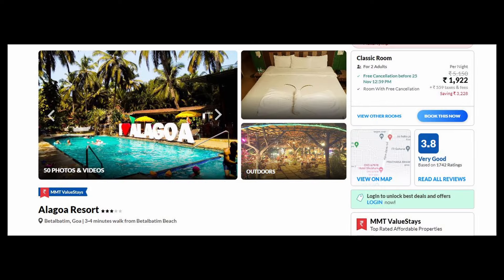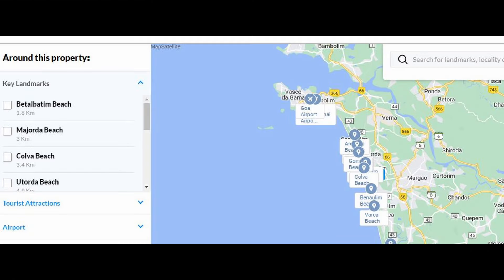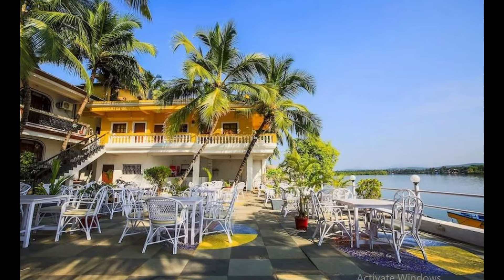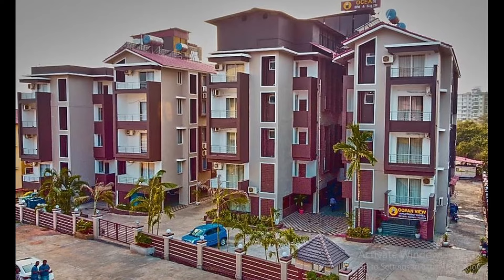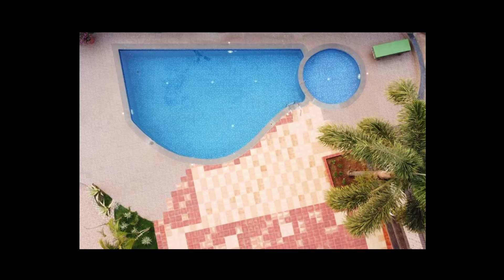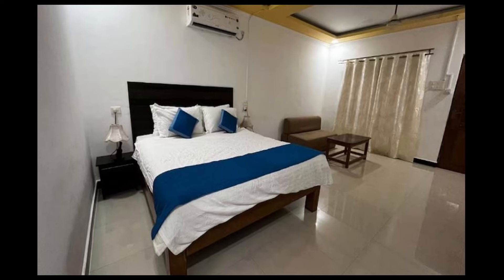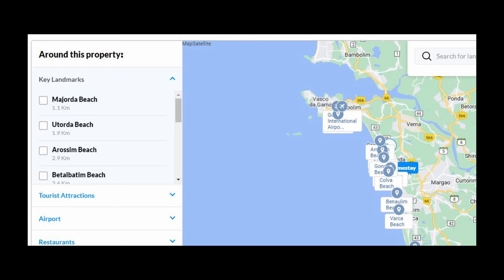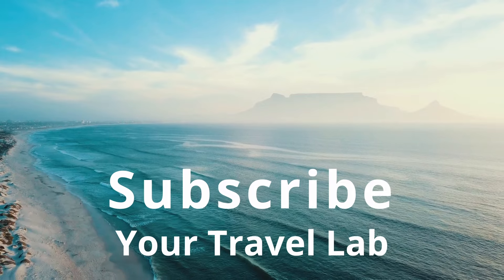Best hotels in GOA- Budget hotels, Beach facing Hotels | Under Rs 2000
List of 5 budget friendly beach hotels All in South Goa

All the hotels can be booked thru Make my trip.
The rates of hotels subject to change

GoPro HERO9  -
GoPro HERO9 Rechargeable Battery -
Dji Mini -
Portable Hard Disk Drive -